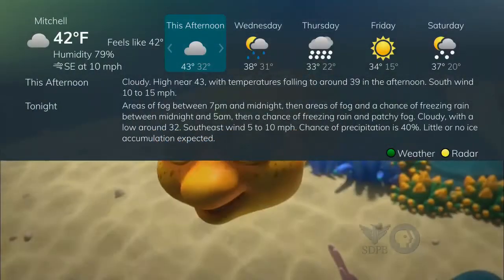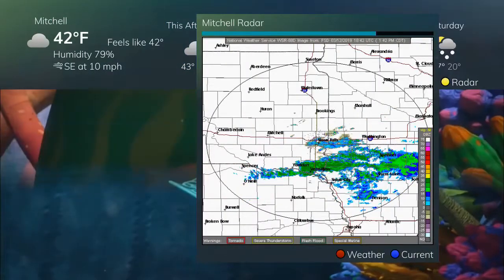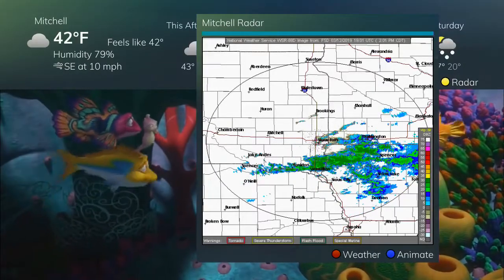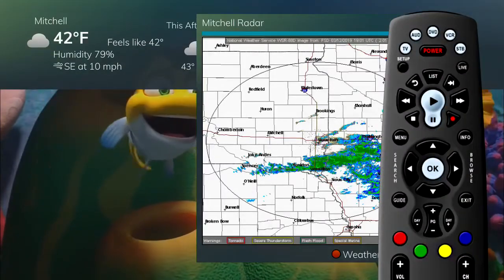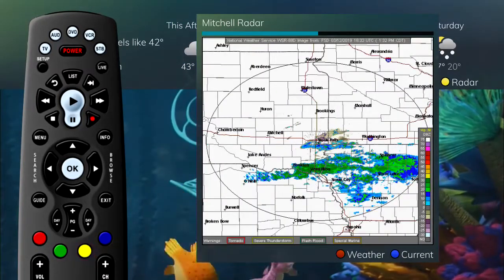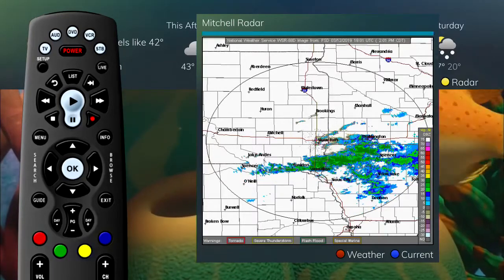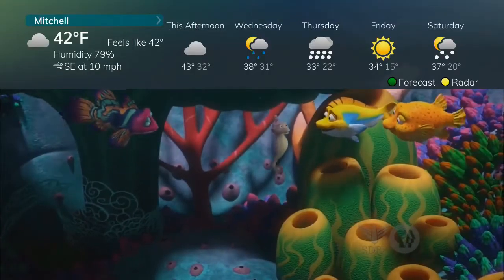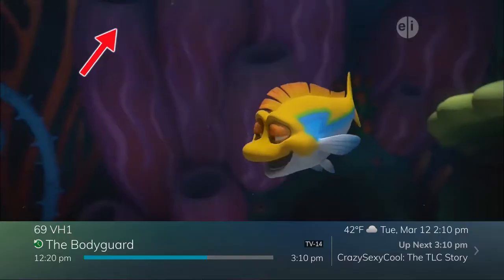Digital TV - Tutorial - Weather App